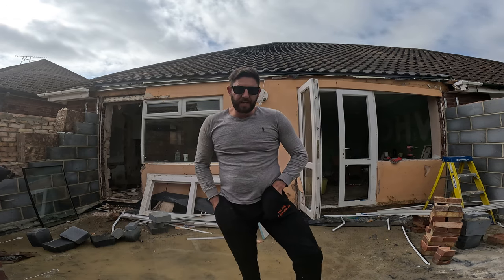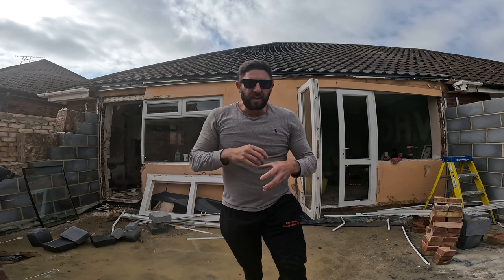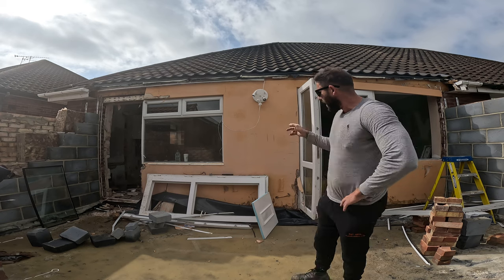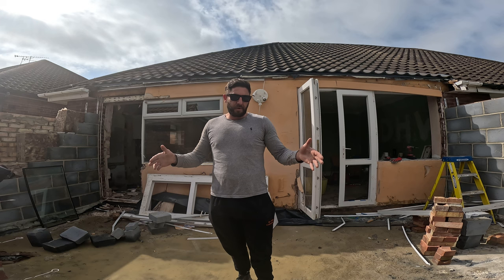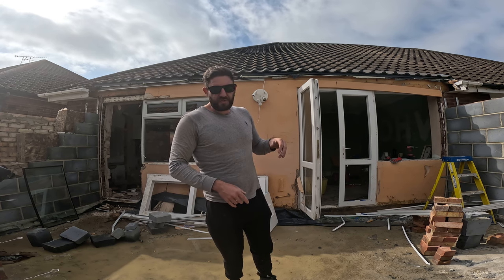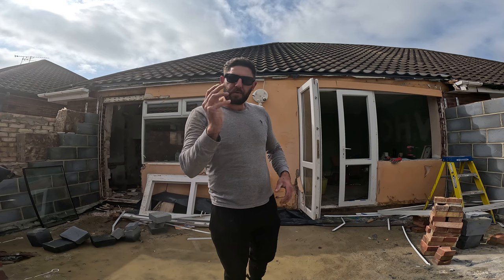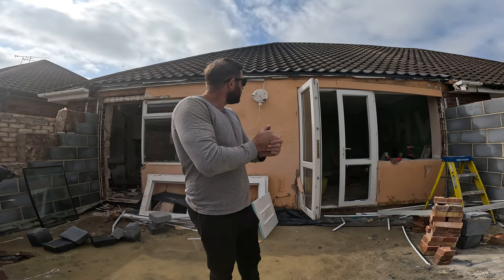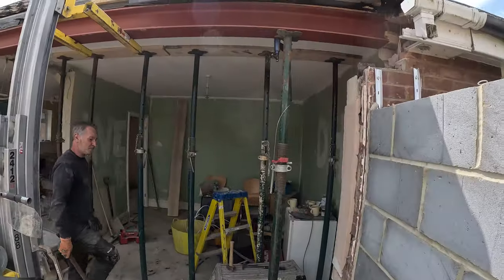6m Load Bearing Wall Removal | RSJ Install | Paul Jamie - Structural works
We are Home Extension and Home Renovation specialists based in Essex, we have the perfect team and experience to run your home project successfully within your  budget and on schedule.

Welcome to the day in the life of a construction entrepreneur in Essex.  This video we removed the back of the property around 6.5m , using strong boys, acro props, and lifted the steels into position using 2 genie lifts.

About Us:

Fast, friendly, and fully functional, our professional Construction Company is well renowned throughout the Essex area. Our team is up for every job, managing projects with the skill and experience our clients have come to expect. We always stand behind our work, with customer satisfaction being our number 1 priority.